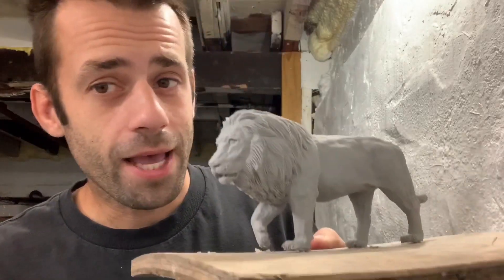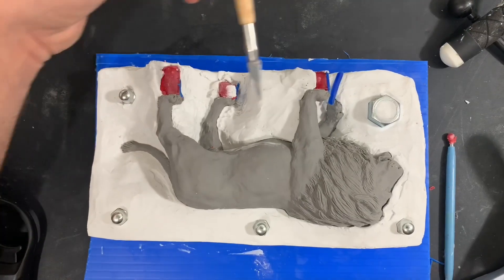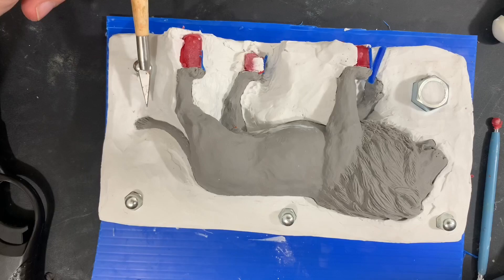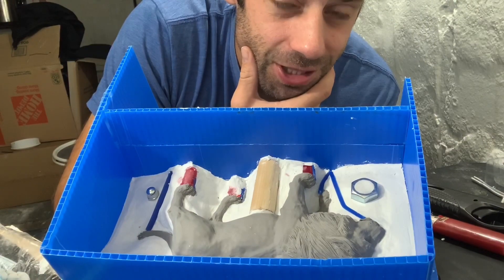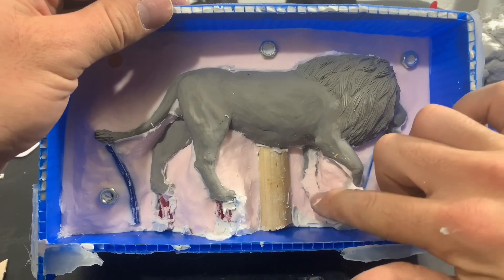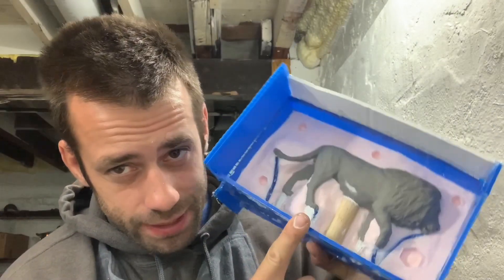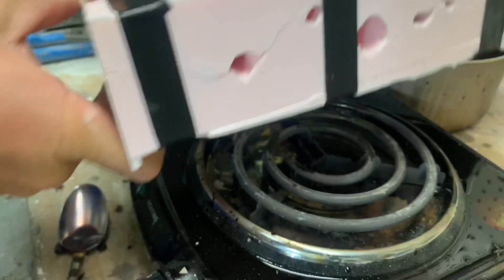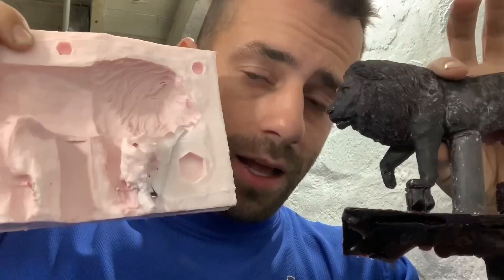Moulding an African Lion Sculpture | Bronze Lion part 1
Making a two part silicone rubber mold out of a clay lion I sculpted. I used silicone rubber from “sterling supply”. I buy it locally in Minneapolis.
To vent the lion I used bits of spurs wax and a wooden dowel. The lion was set into oil based clay.